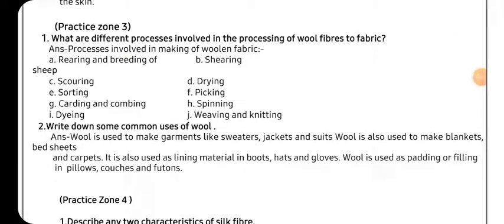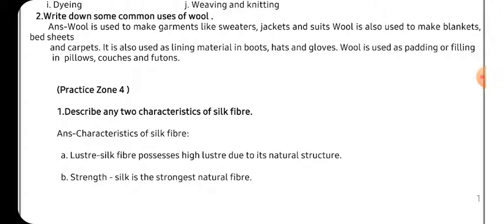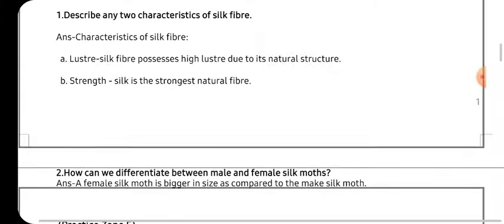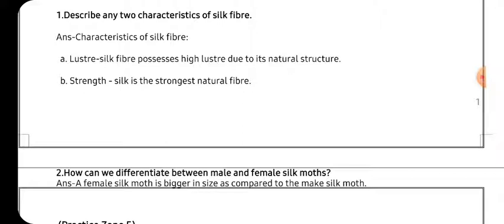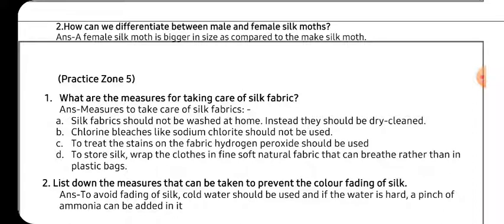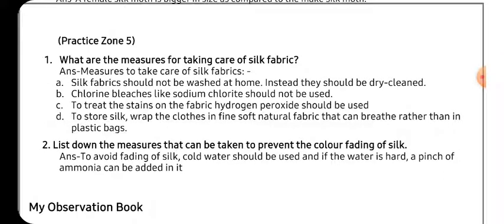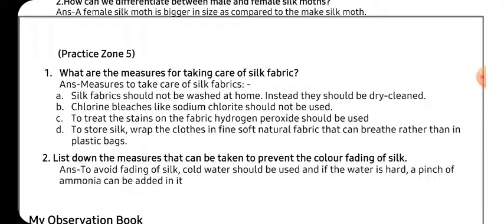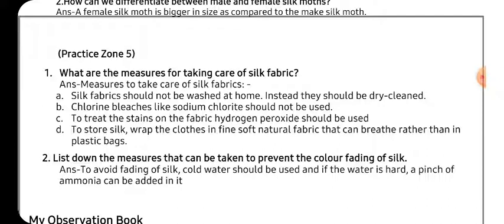Class 7 Ch 11 Practice Zone 3 4 5